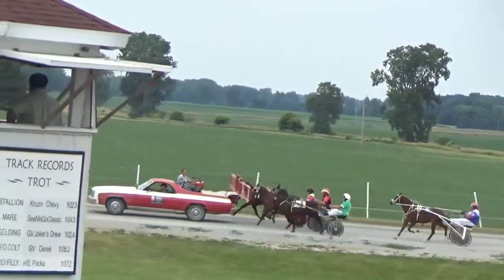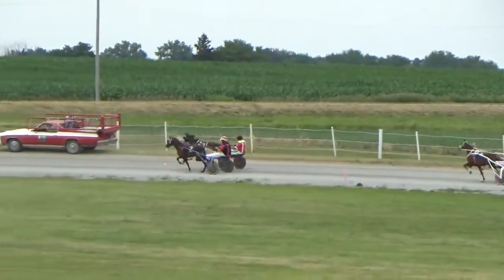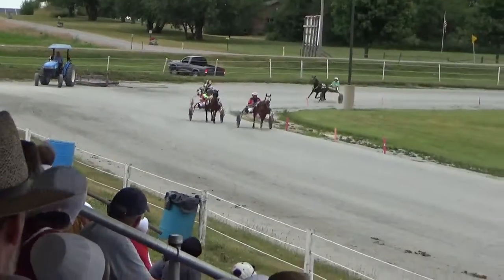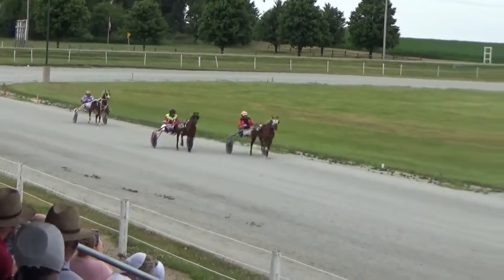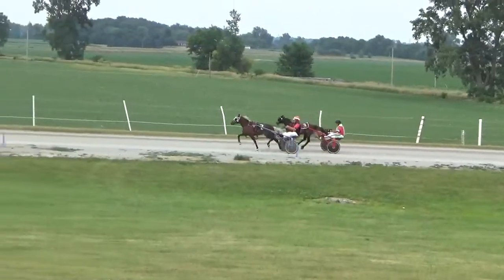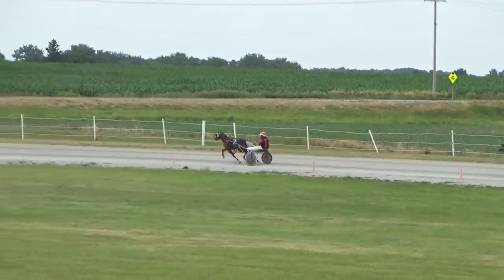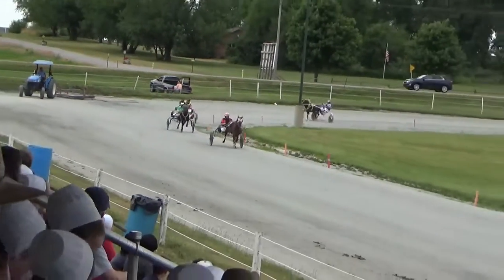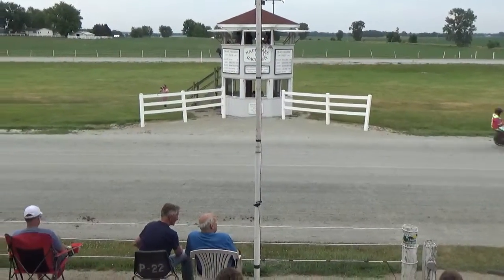Nappanee Raceway Twenty Dollar Spark wins in 1:16.2